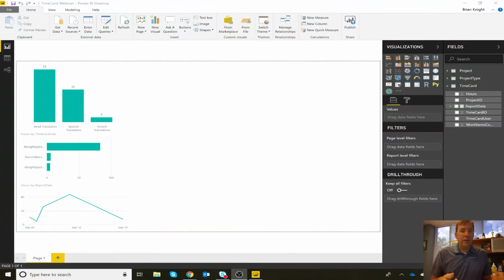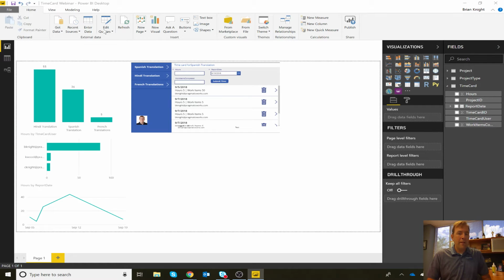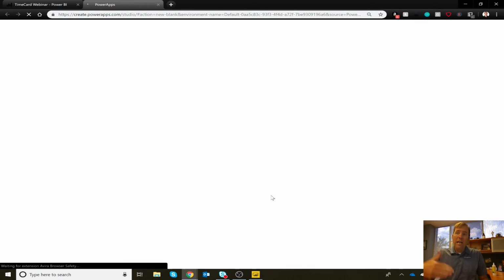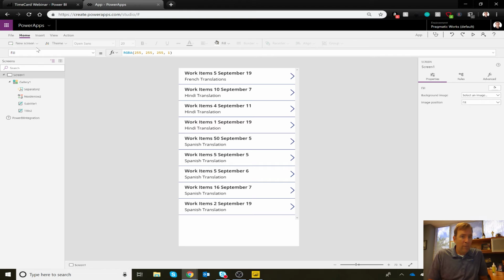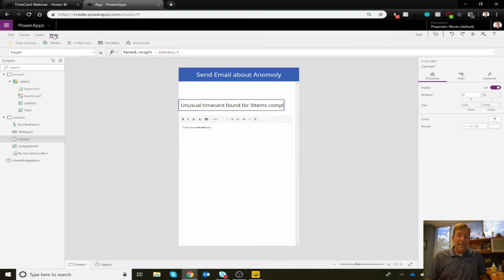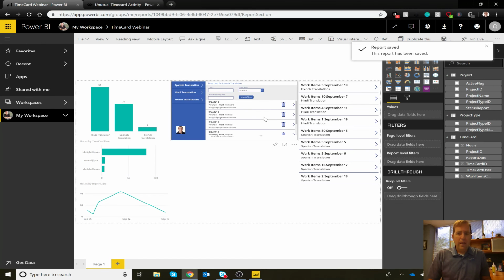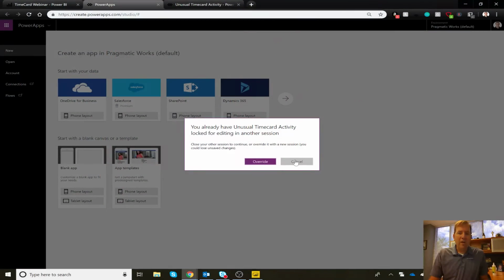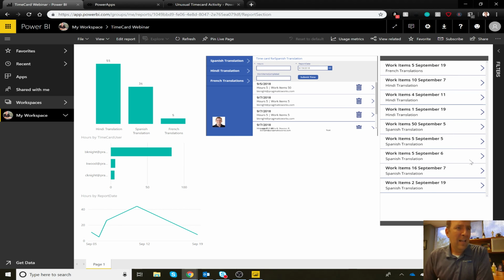Integrating PowerApps into Power BI Reports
PowerApps a Day Episode #13 (TimeCard App) -  In this video, you'll see how to integrate small PowerApps applications into Power BI reports to make your reports actionable.